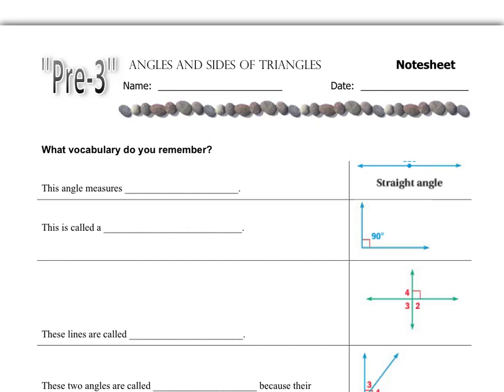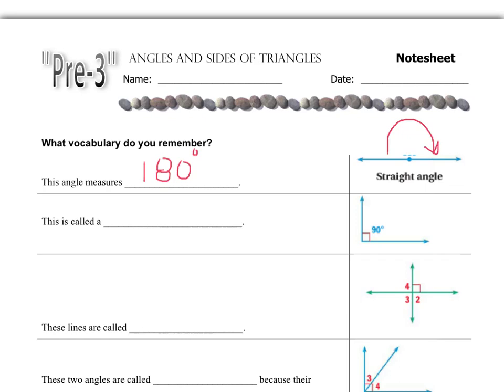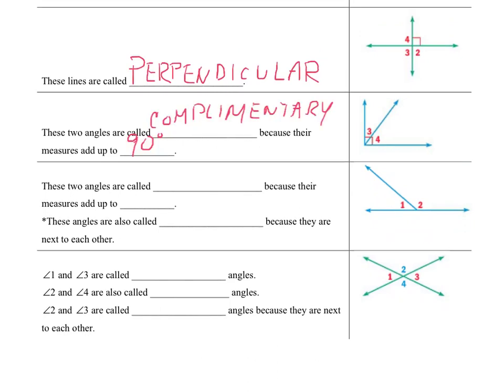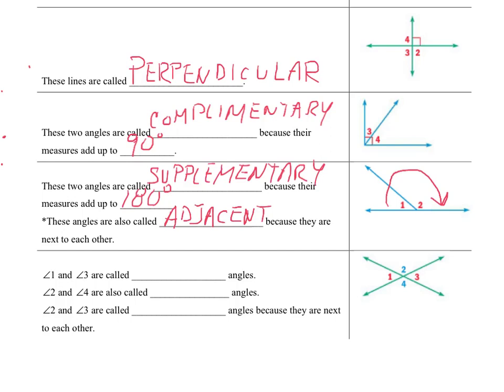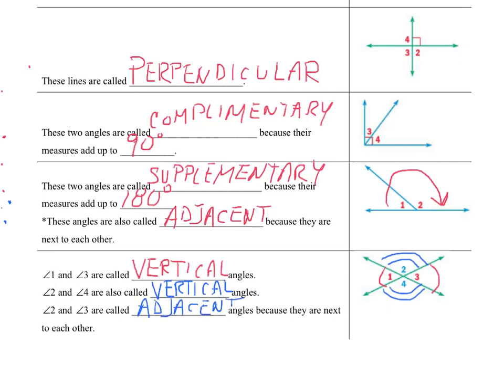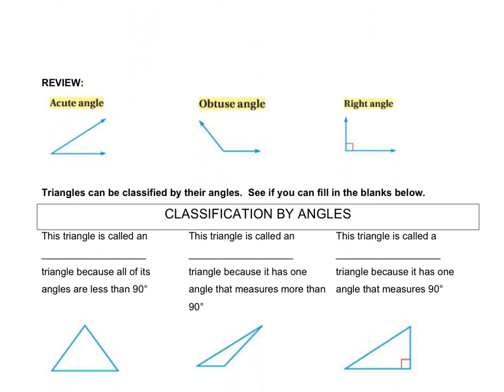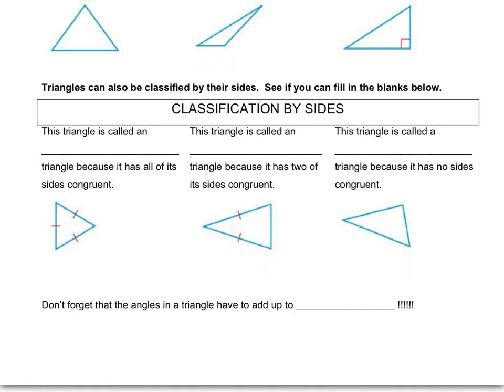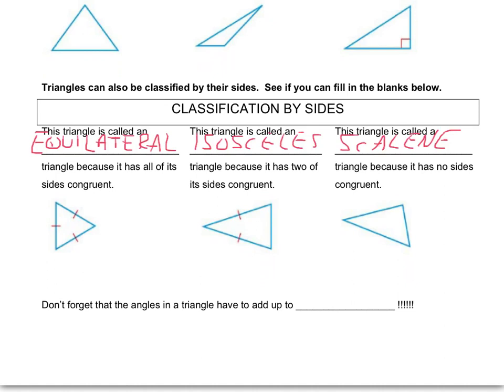Made with Explain Everything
Pre 3- Angles and Types of Triangles